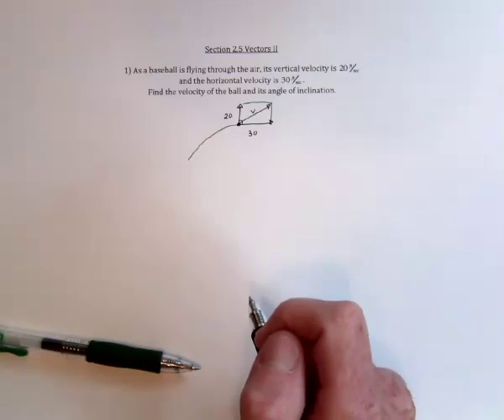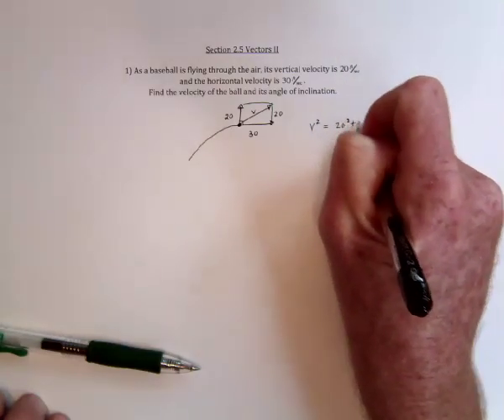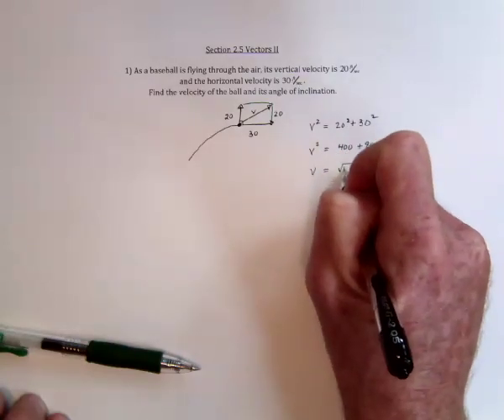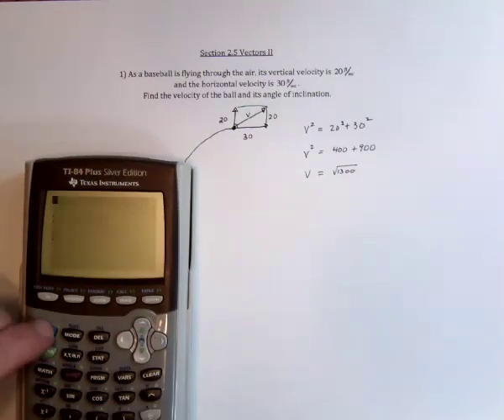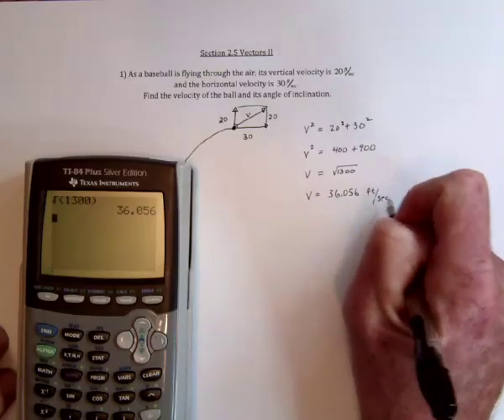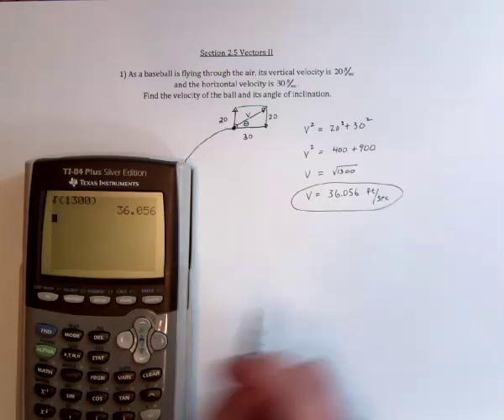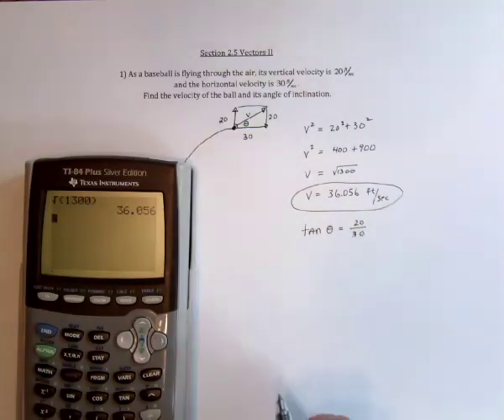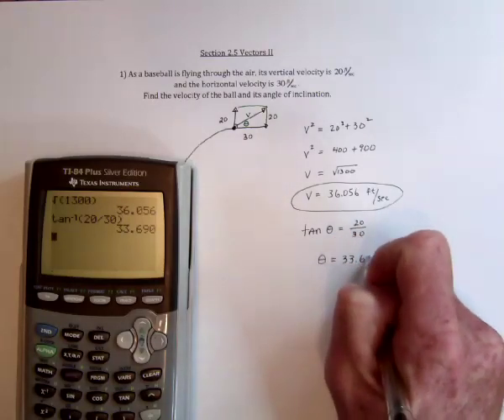7 5 2 5 1 Vectors II